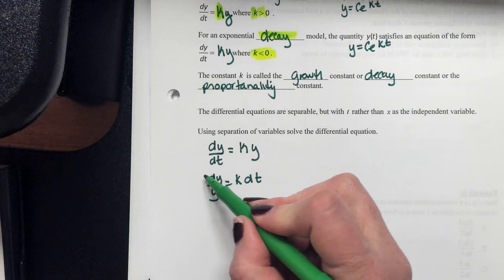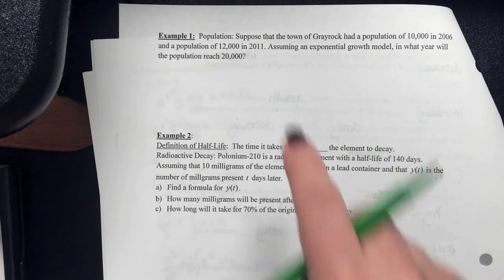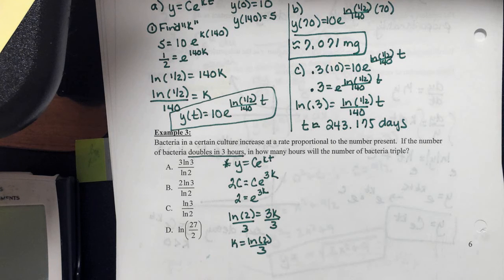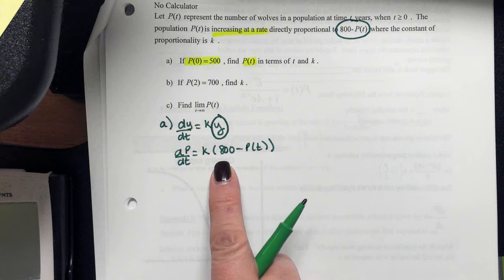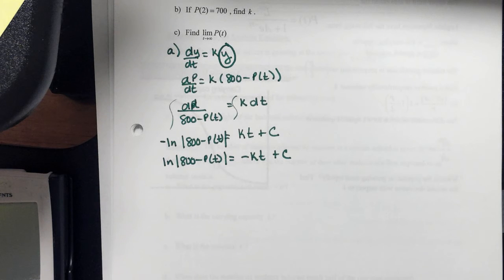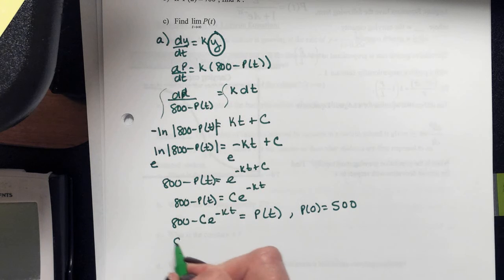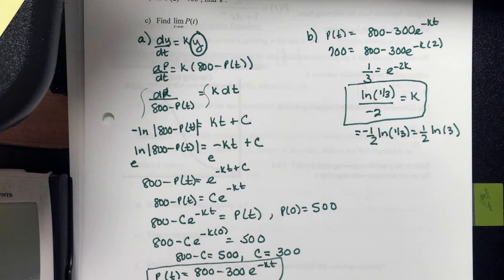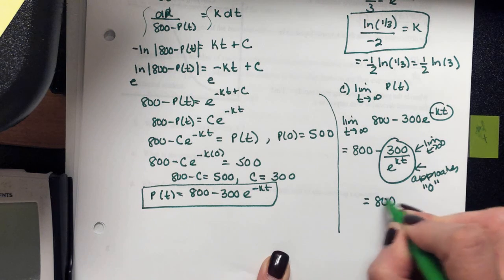8.2 class notes pp 5-7